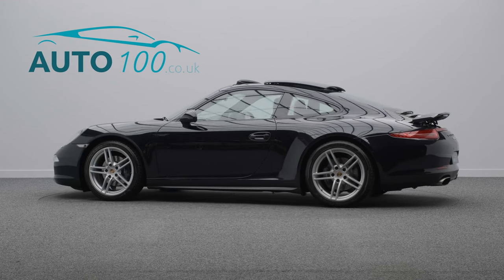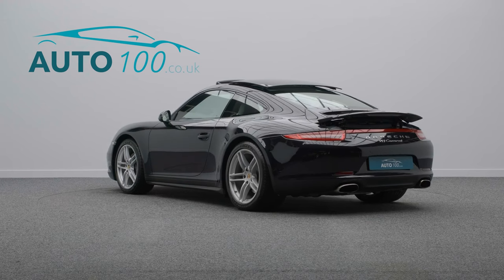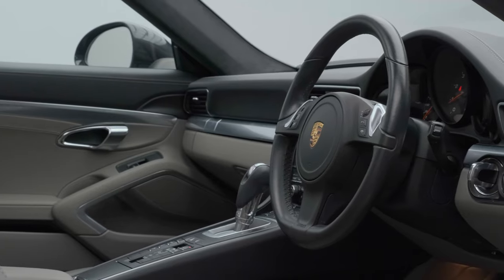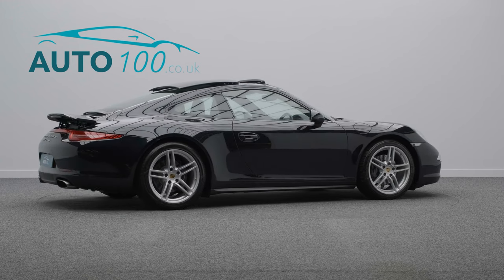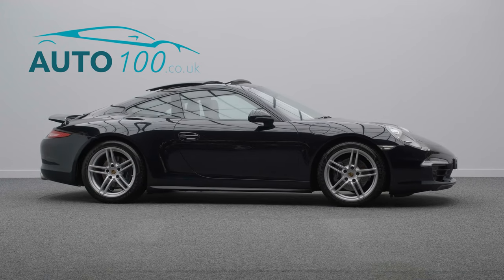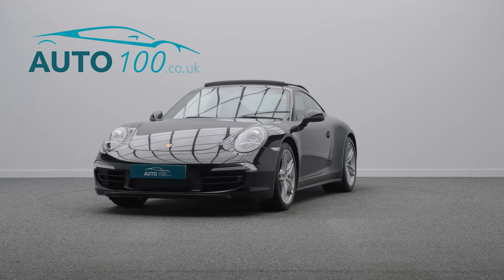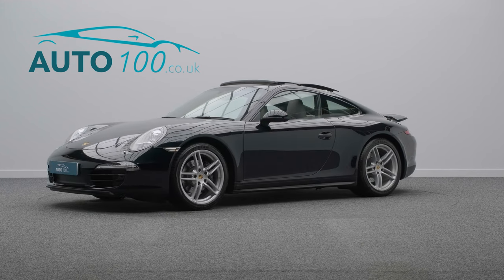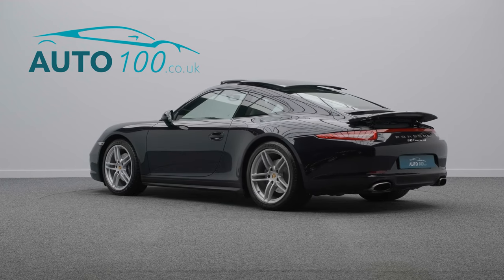Porsche 911 (991) Carrera 4 PDK | Auto 100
Stunning Looking 991 Carrera 4 PDK With Over £12,500 Of Additional Factory Options, Full Porsche OPC Main Dealer Service History & Only 2 Owners From New, Finished In Jet Black Metallic With Grey Leather Upholstery & Silver Grey Seat Belts, 19" Carrera Design Alloy Wheels In Silver Finish, Electric Tilt/Slide Glass Sunroof, Porsche Active Suspension Management (PASM), Porsche Entry & Drive, Satellite Navigation System With Bluetooth Connectivity, Multi-Function Steering Wheel, Heated Seats, Cruise Control, Tyre Pressure Monitoring System, Automatically Dimming Interior & Exterior Mirrors With Rain Sensor, Electric Folding Exterior Mirrors, Park Assist Front & Rear & More. Here at Auto 100 we are an independent prestigious car reseller. We are based in the heart of England just off junction 28 of the M1 in Nottinghamshire. Established since 2002, we are a family run business and have a collective knowledge of over 100 years & all of our cars come with finance available, up to 24 months extended warranty and checked thoroughly for peace of mind buying.(U32756)@auto100_notts @auto100.